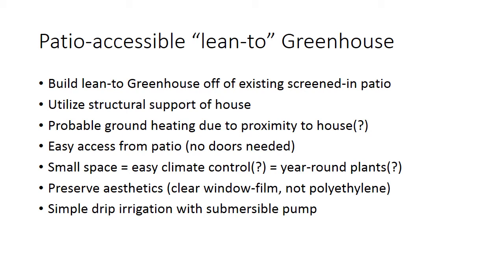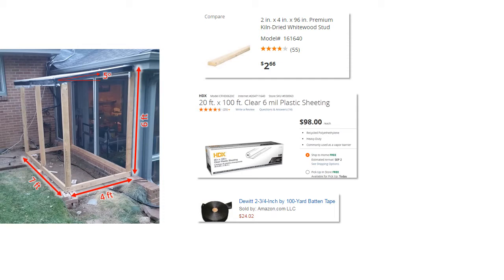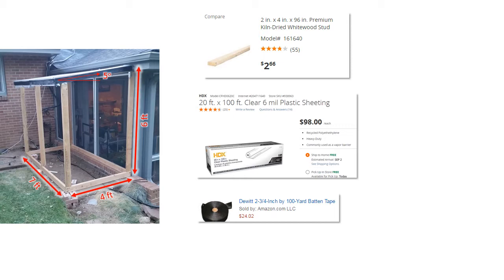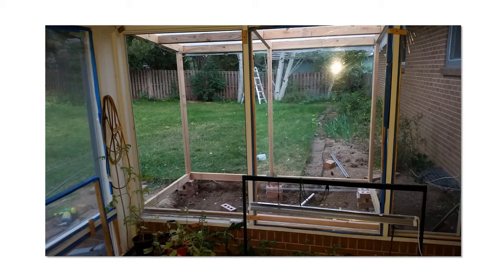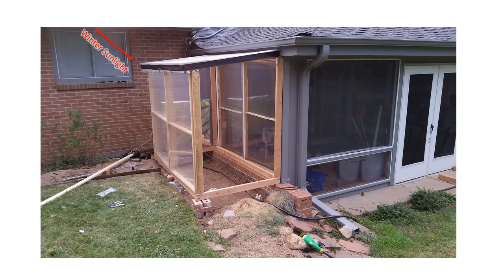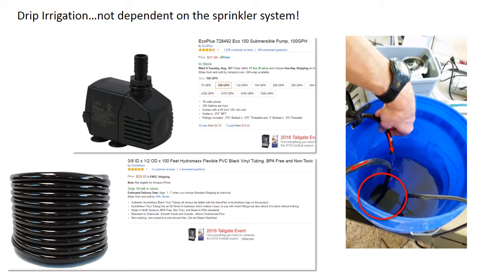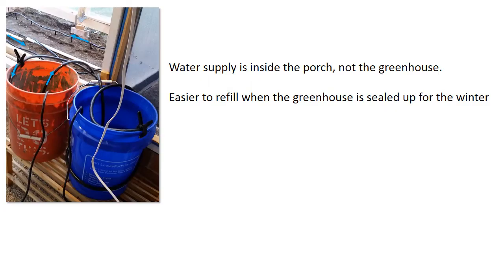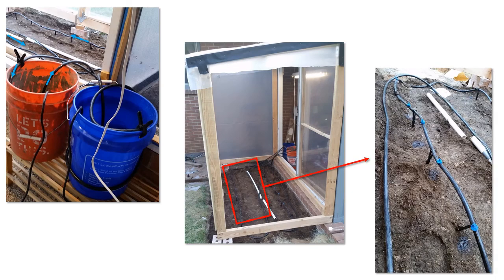$100 Greenhouse! Wood construction with $20 drip irrigation hack and clear double-pane windows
After being forced to demolish my PVC and polyethlene greenhouse, due to a run-in with the building inspector, I finally built a new greenhouse.  This is a lean-to that connects to my screened-in patio.  Rather than use plastic sheeting on the sides, I build wood window frames with two-sided thermal window film.  The window film transmits nearly all the light and is surprisingly durable (I use it to insulate the screened-in porch and it's doing well after a year).  I also implemented a simple drip irrigation system that uses cheap submersible pumps -- no dependance on the house sprinkler.  I plan to implement my "Vertical Geothermal Earth Tube" system before winter sets in (Part 1 / Part 2

Material List:

GREENHOUSE
2x4" lumber
1x3" lumber
6 mm plastic sheeting
Batten Tape
Corner Braces

WINDOWS
Window Shrink Film
Window Film Mounting Tape
Masking Tape

DRIP IRRIGATION
Submersible Pump
3/8" vinyl tubing
1/2 GPH drippers